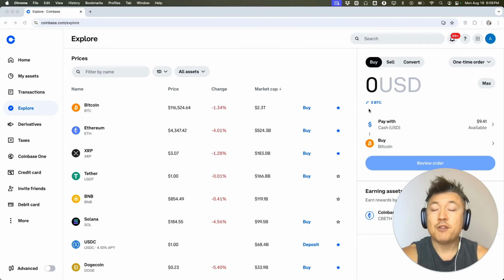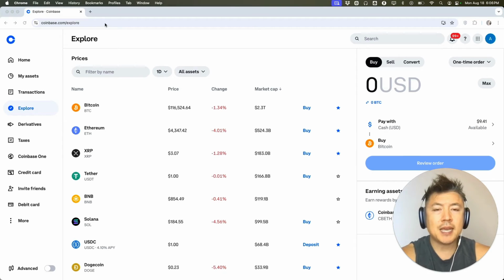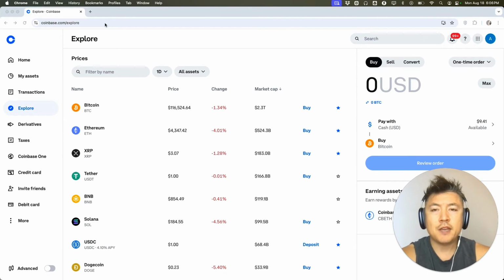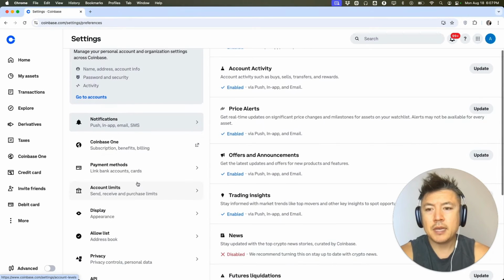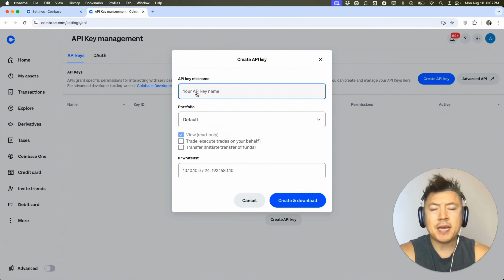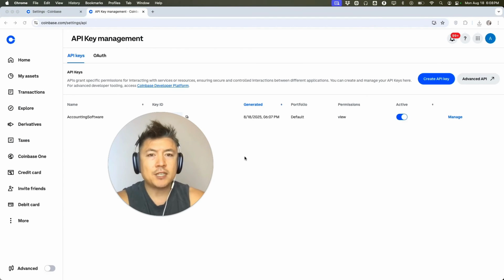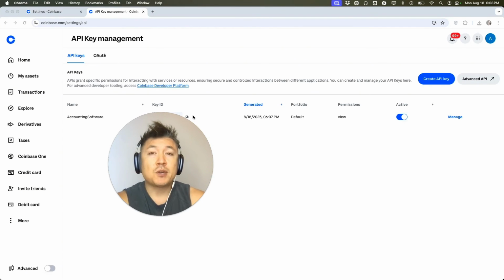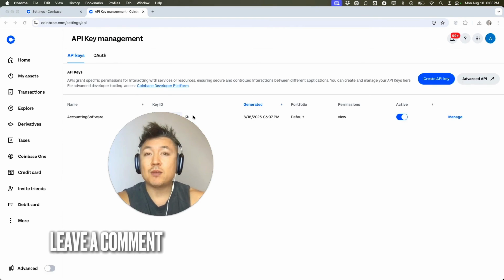✅ How To Get Your Coinbase API Key🔴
Coinbase is a leading cryptocurrency exchange and financial services platform that allows individuals and institutions to buy, sell, trade, and store digital assets such as Bitcoin, Ethereum, and many other cryptocurrencies. Founded in 2012 and based in the United States, it is known for its user-friendly interface, strong security measures, and regulatory compliance, making it one of the most trusted platforms in the crypto industry. Coinbase offers services for both beginners and advanced traders, including simple buying tools, advanced trading options, staking, and a secure digital wallet. With millions of users worldwide, it serves as a major gateway into the global cryptocurrency economy.